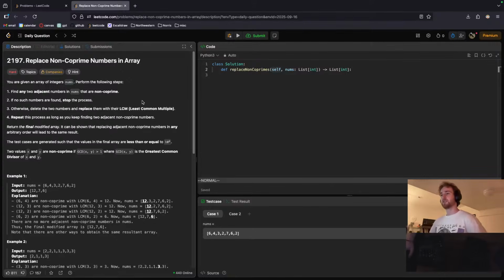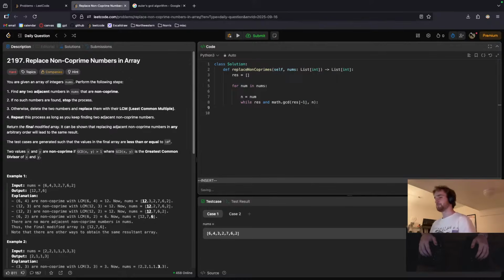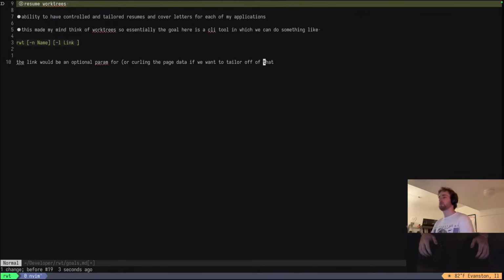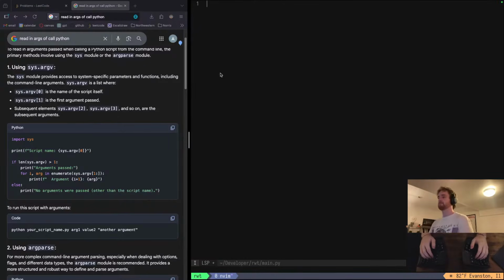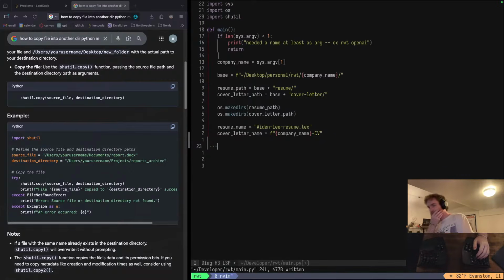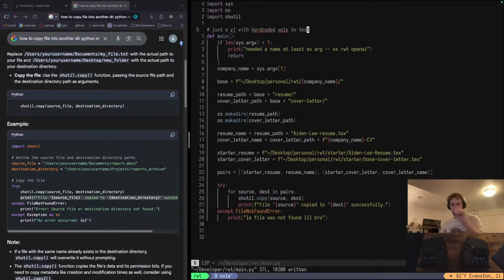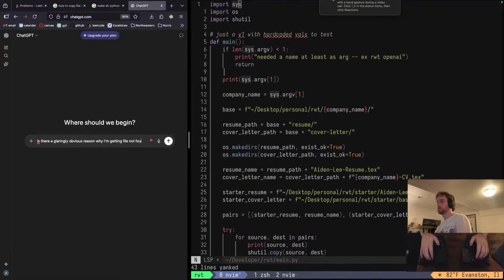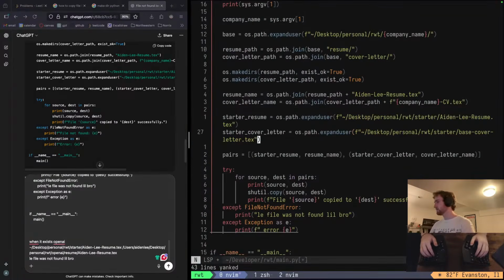coding everyday until 2026 summer internship (day 53)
birthday stream + starting new project